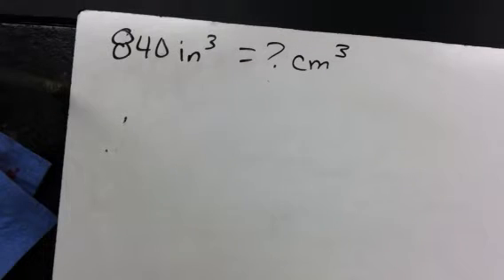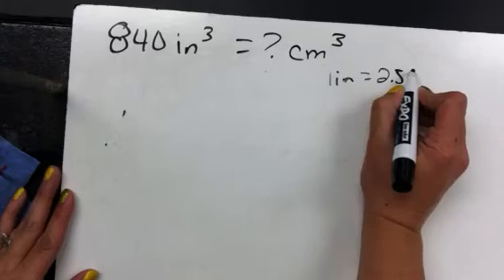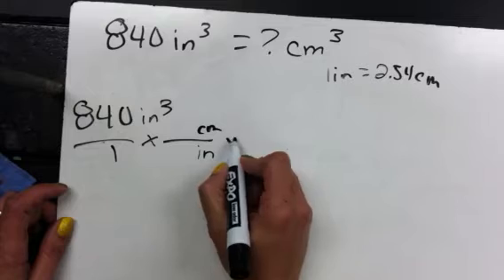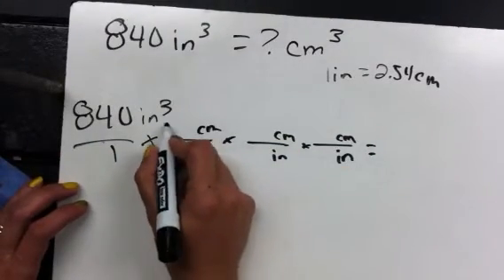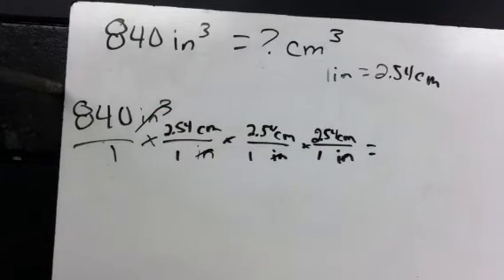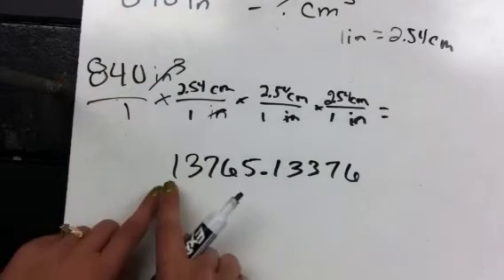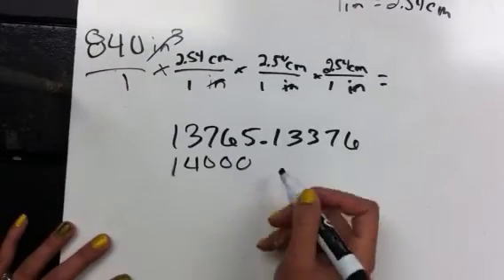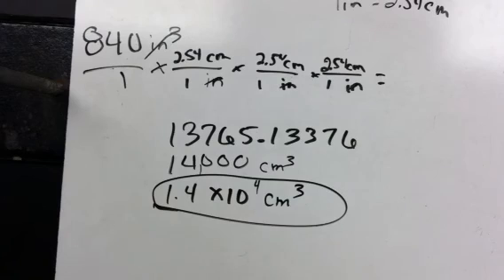Dim analysis 4-1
Level 4 cubed